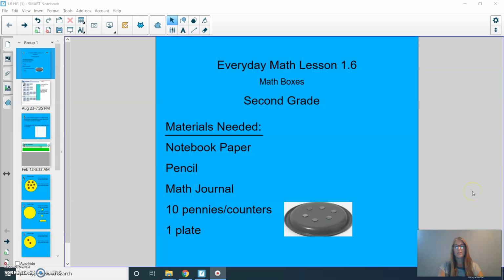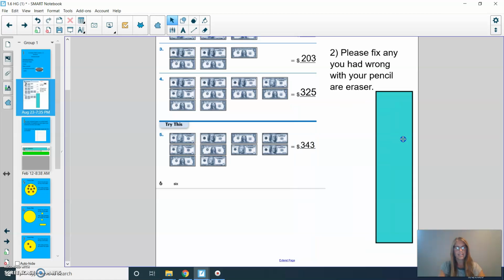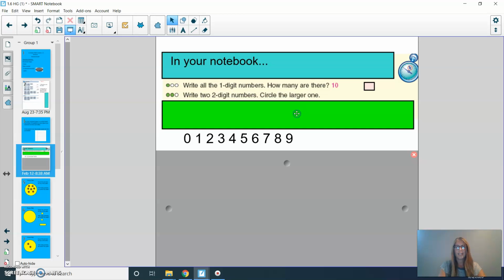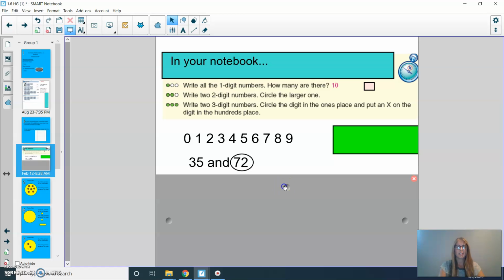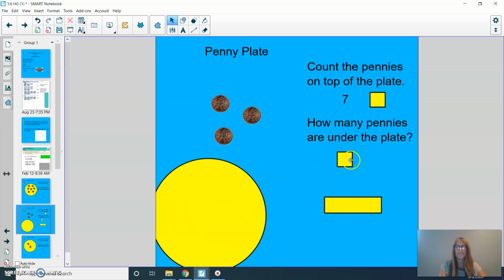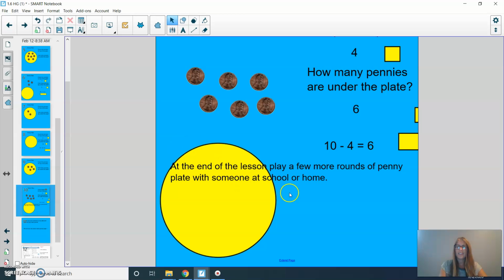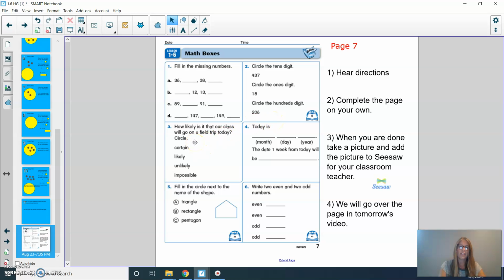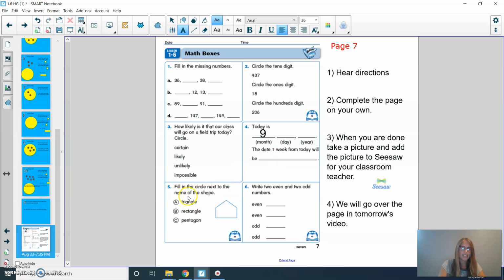1.6 Everyday Math Second Grade